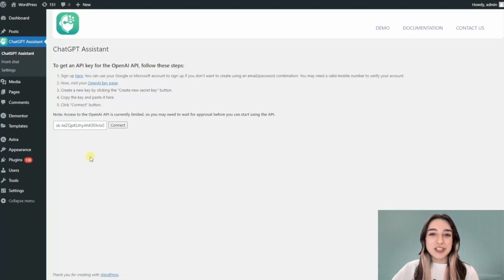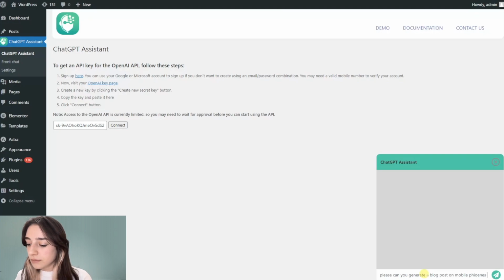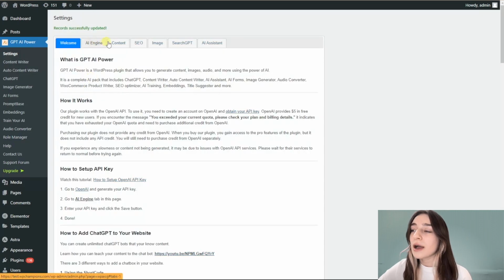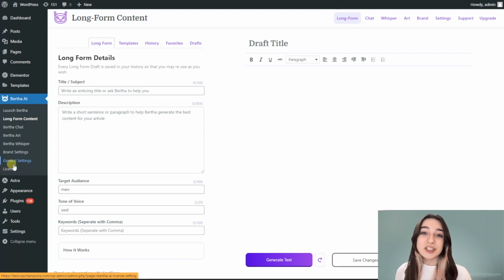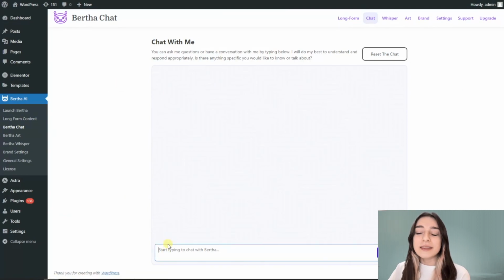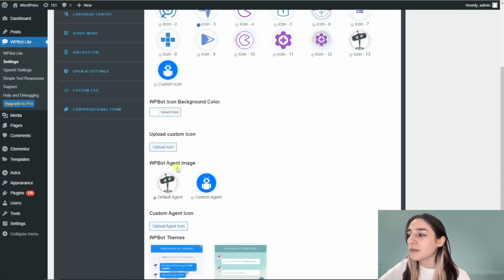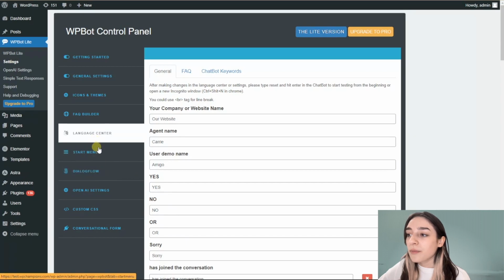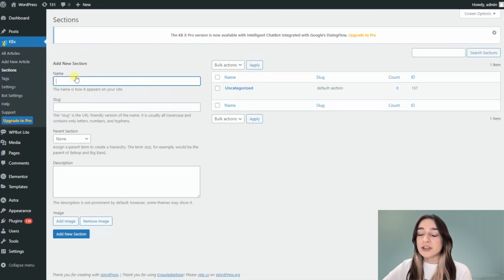5 Best ChatGPT Plugins for WordPress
✅Don’t forget to follow our blog to stay in the loop of WordPress Community

👀Looking to enhance your website's customer experience with AI-powered chatbots? In this video, we explore 5 powerful ChatGPT plugins that can help you achieve just that!

🙌First up is the AI assistant with ChatGPT by AYS, which allows you to easily integrate a conversational AI assistant powered by ChatGPT into your website.

🙌Second on the list is GPT AI Power: Complete AI Pack, a comprehensive AI suite that includes a chatbot, a virtual assistant, and a knowledge base system.

🙌Next, we have Bertha AI, which uses natural language processing and machine learning to provide personalized and efficient customer support.

🙌Fourth, we have the WP Bot plugin, which offers customizable chatbots that can be trained to respond to specific queries and handle a wide range of customer interactions.

🙌Finally, we explore the KnowledgeBase HelpDesk ChaBot plugin, which enables you to create a searchable knowledge base and a chatbot that can assist customers with their queries.

✅Whether you're looking to improve customer support, boost engagement, or streamline your workflows, these ChatGPT plugins have got you covered. Watch the video to learn more and start implementing AI-powered chatbots on your website today!

Timestamps

00:12 Intro
00:50 AI Assistant with ChatGPT by AYS
02:26 GPT AI Power: Complete AI Pack
04:28 Bertha AI
06:31 WP Bot
09:00 KnowledgeBase HelpDesk ChaBot]
10:13 Outro